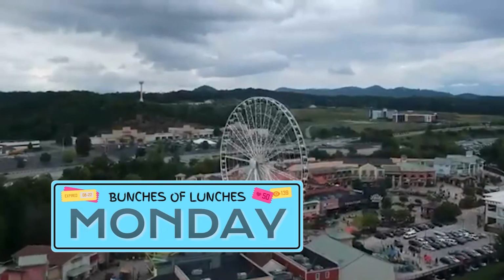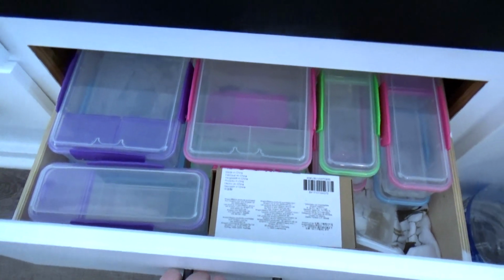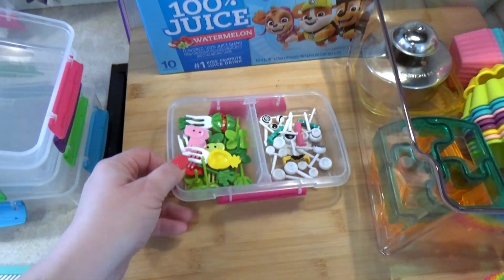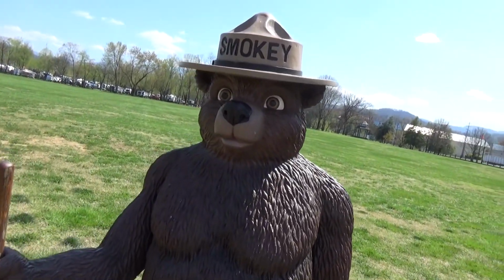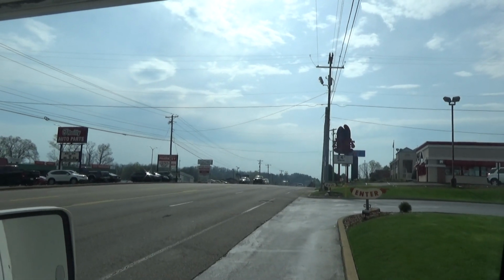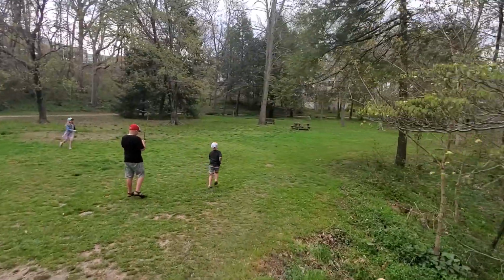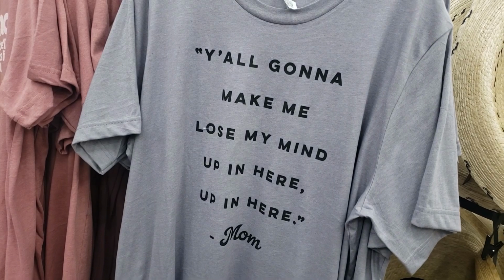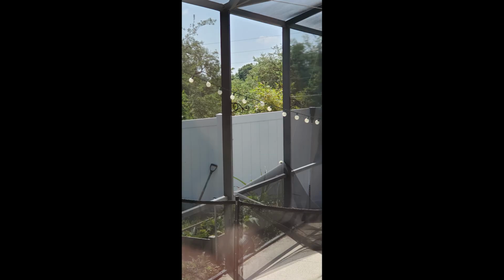SPRING BREAK LUNCHES on the Road 🚙 HUGE RV Trip + Vlog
Bunches of Lunches Spring Break/Road Trip Vlog!

Our Spring break road trip didn’t quite go as planned and in this video I’m going to share with you all the lunches from our trip and a little bit about what we did, and where we went each day.

places we visited:
Pigeon Forge, Tennessee
Pine Mountain RV Resort
Pal's Sudden Service
Boondocking at Walmart
Flagler Beach, Florida
Buc-ee's

Dip/sauce container

Mailing address:

8297 ChampionsGate Blvd suite 302